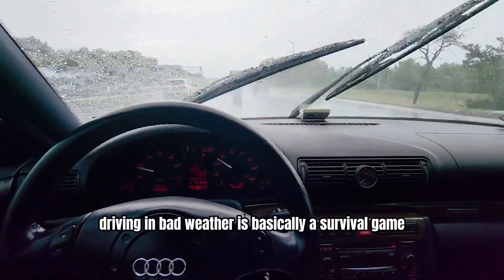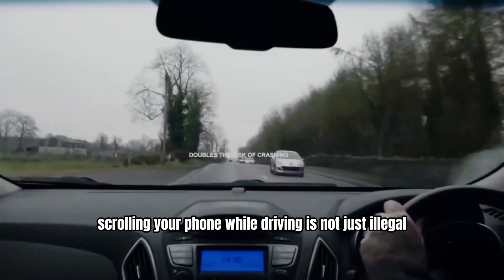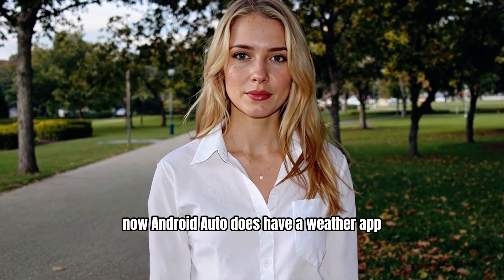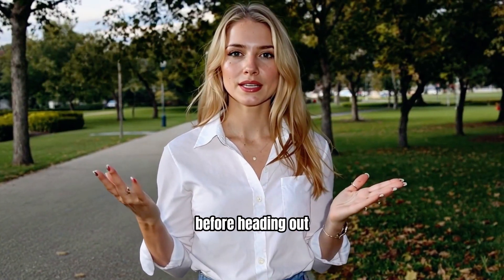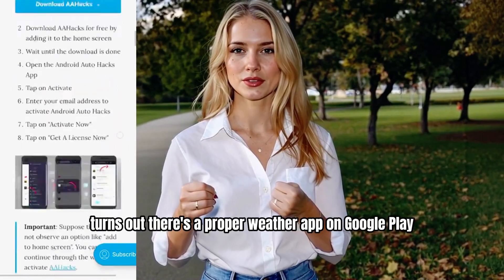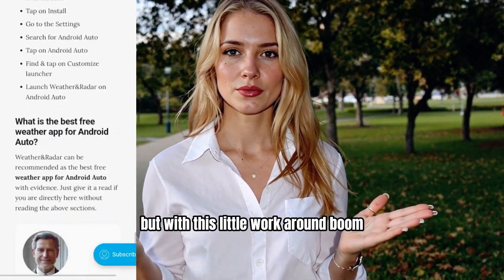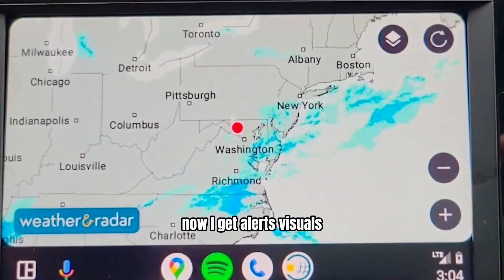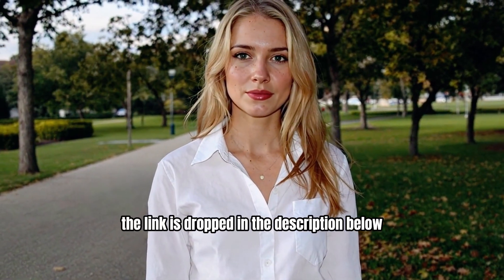How to Add Weather & Radar on Android Auto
Want to stay updated with the latest weather conditions while driving? In this step-by-step guide, I'll show you how to easily add weather and radar features to your Android Auto dashboard. Whether you want real-time temperature updates, rain alerts, or radar maps, this tutorial covers everything you need to enhance your driving experience safely and conveniently.

Make sure you follow along and unlock the full potential of Android Auto with weather info right at your fingertips!